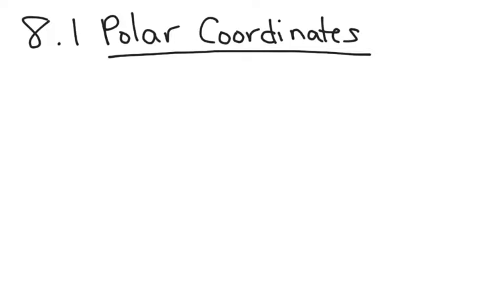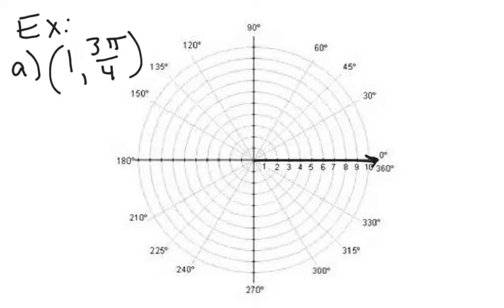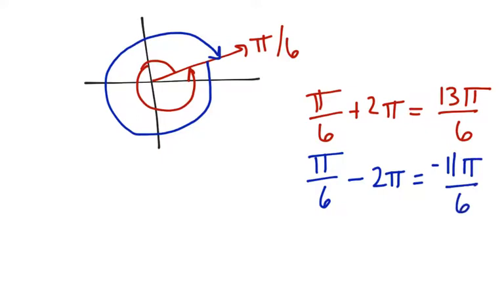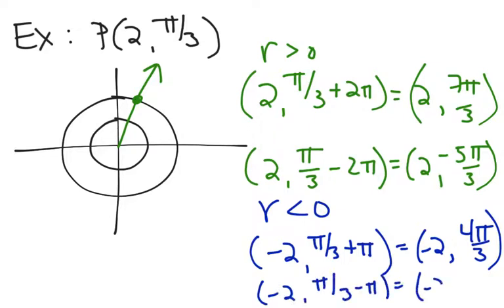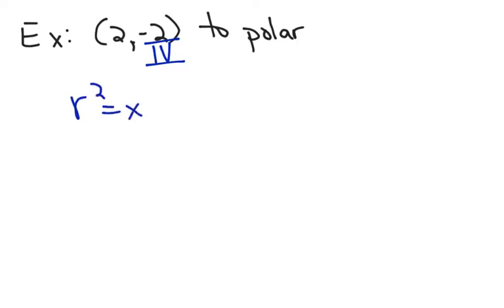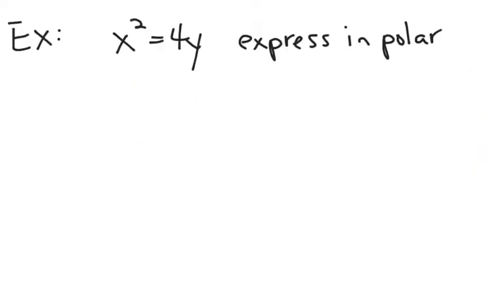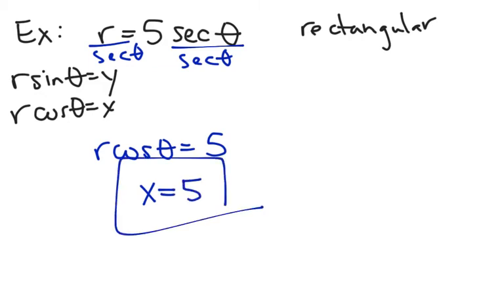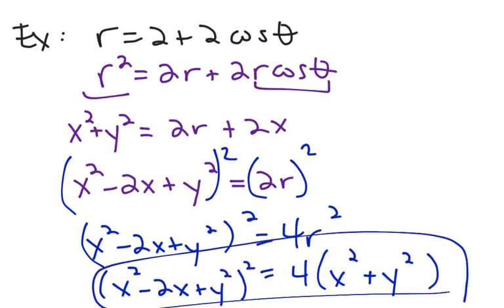8.1 Polar Coordinates